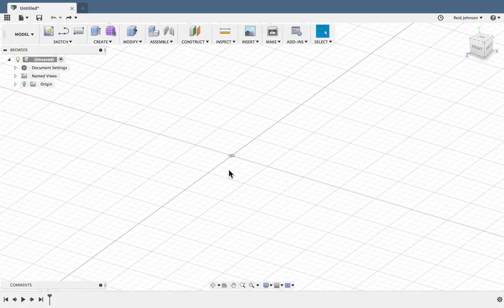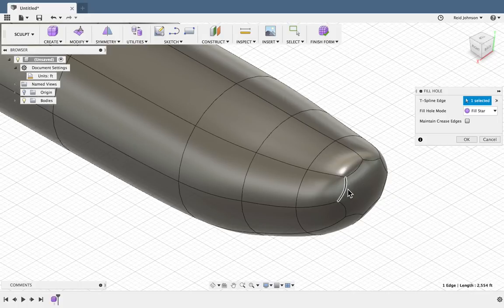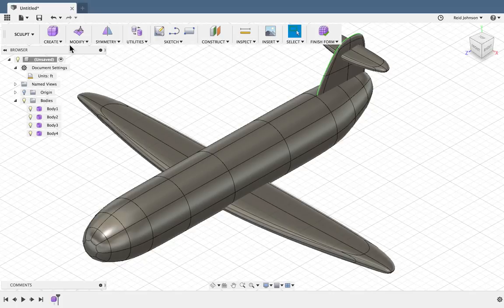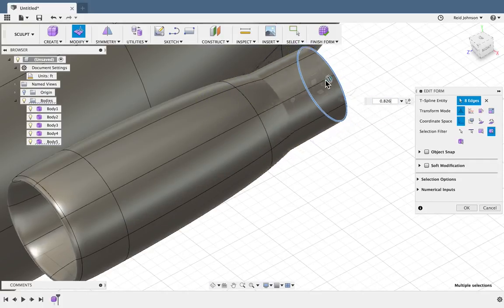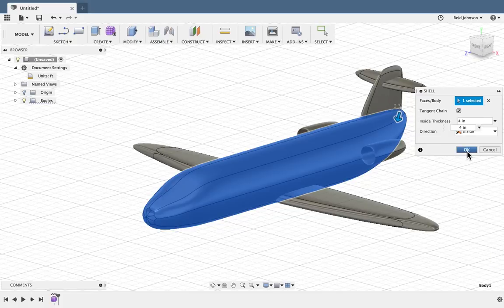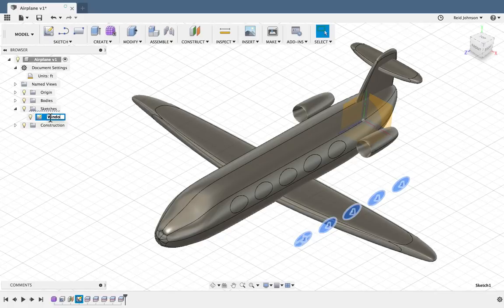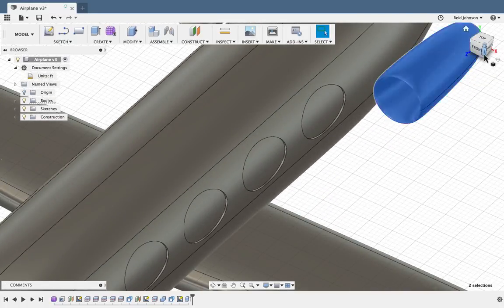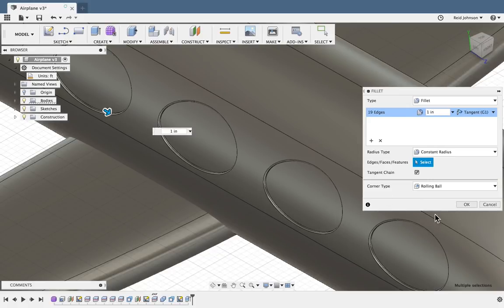How to Model a Concept Airplane in Autodesk Fusion 360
CAD Tutorial:  Use the sculpt tools in Autodesk Fusion 360 to quickly model a concept private jet business airplane.